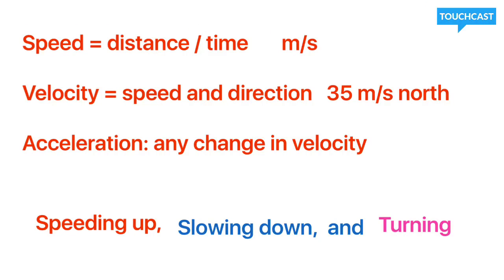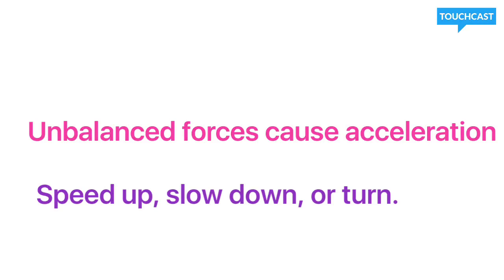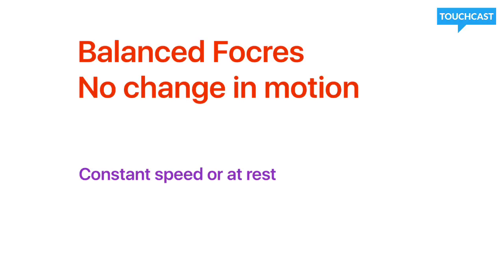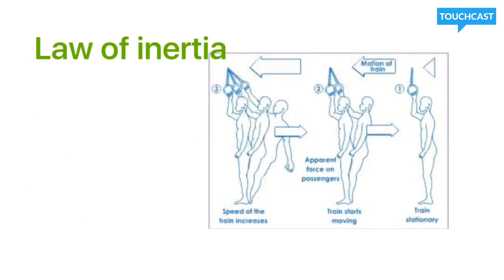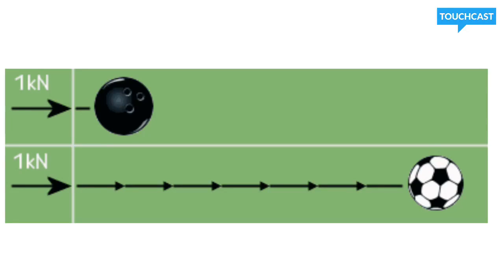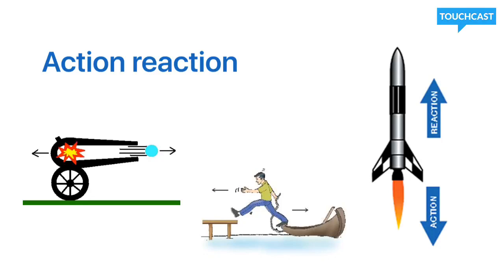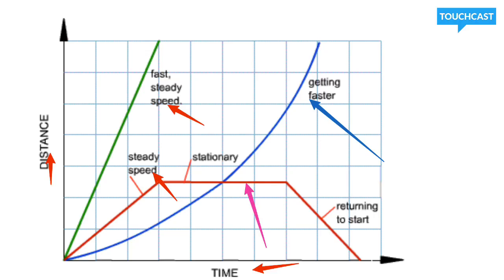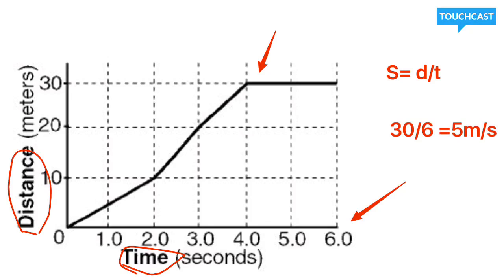Physics staar review